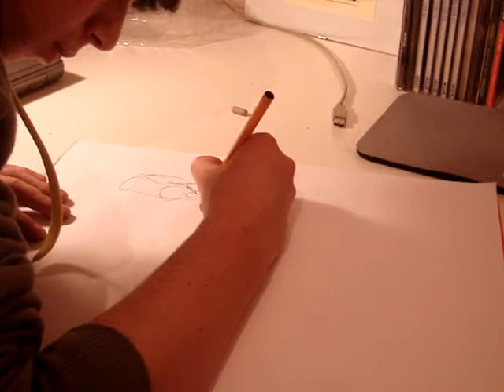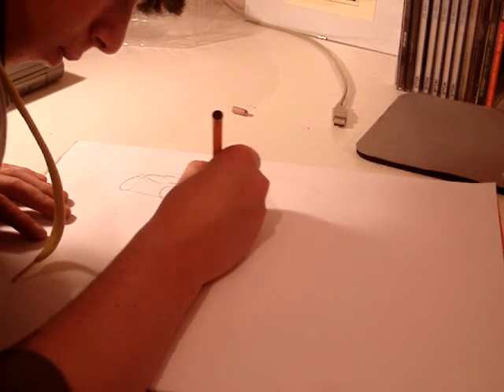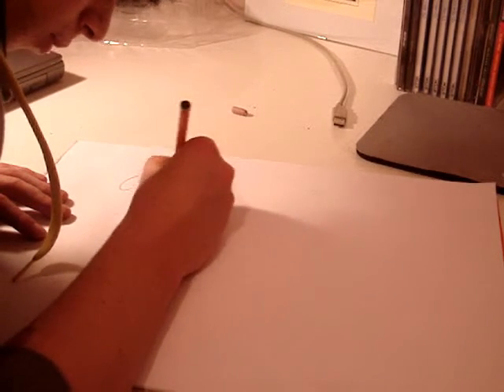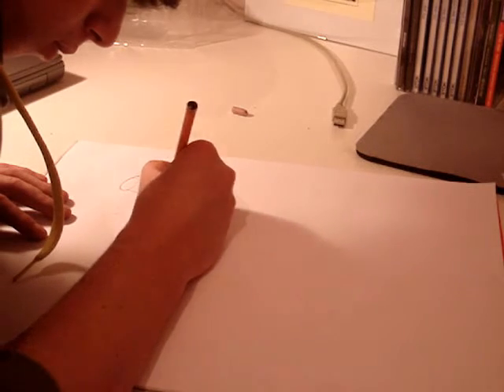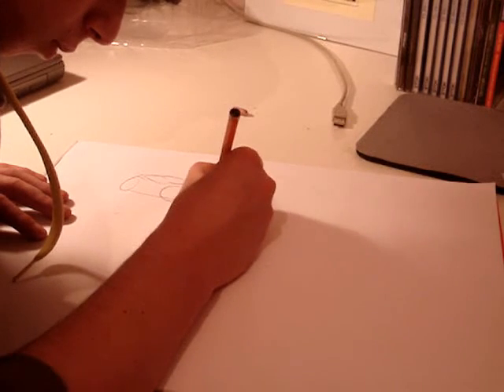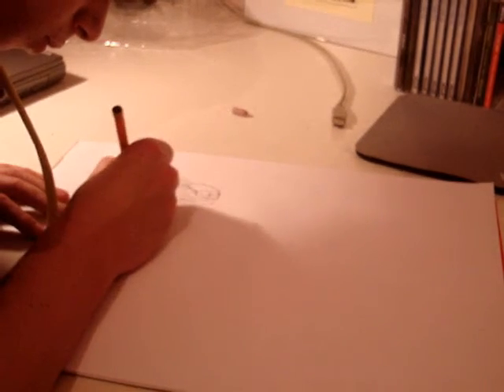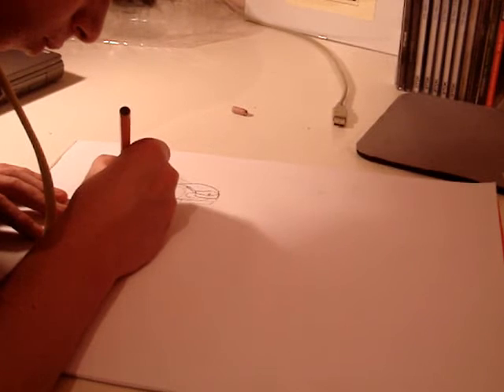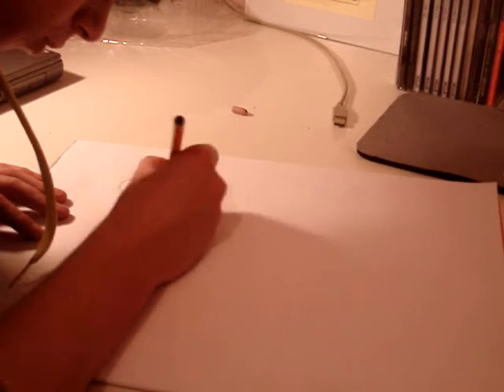Car design tutorial Renault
This is my first design video so i hope you enjoy it.